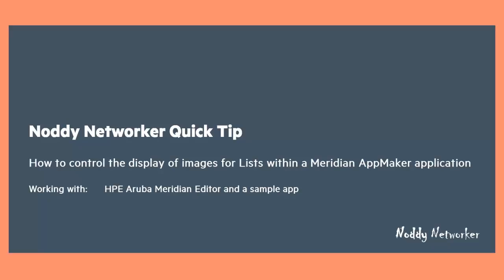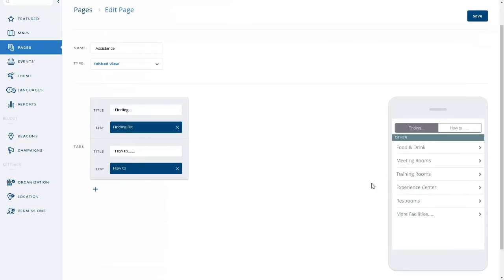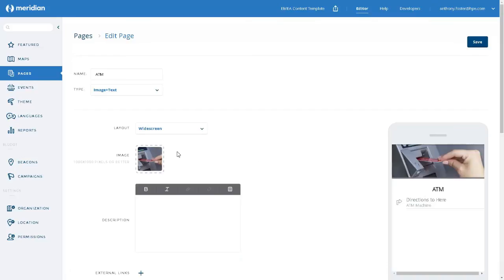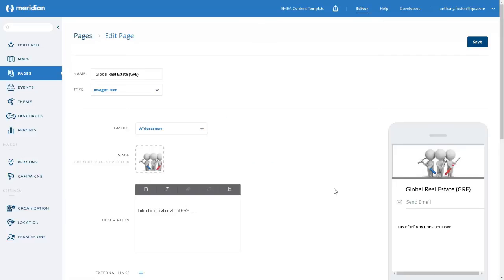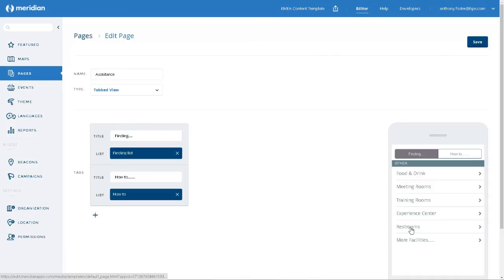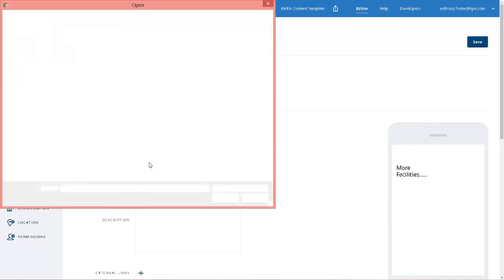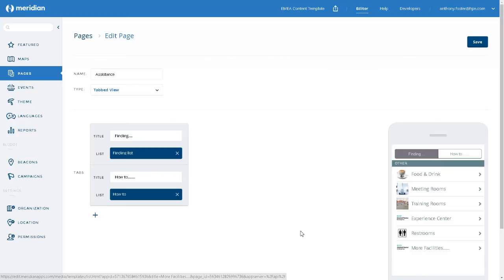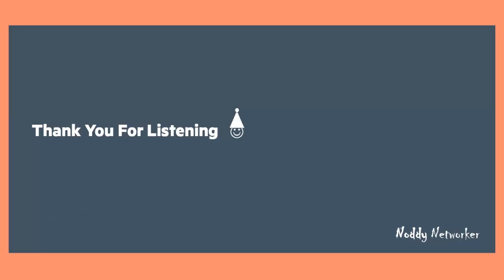Using the Meridian Editor - Displaying Images with Lists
This video shows how to display lists with images in your Meridian AppMaker application.